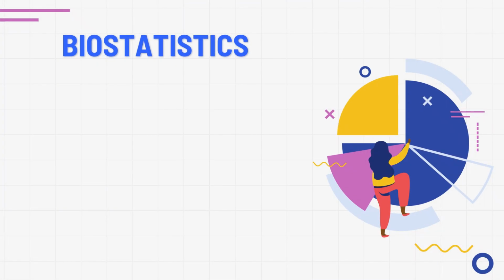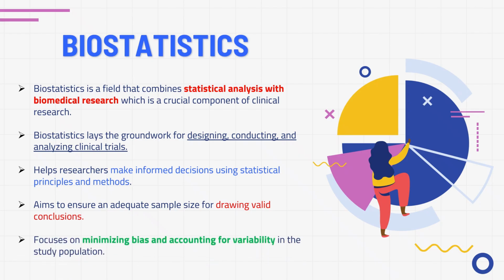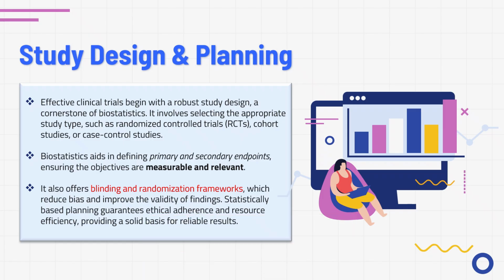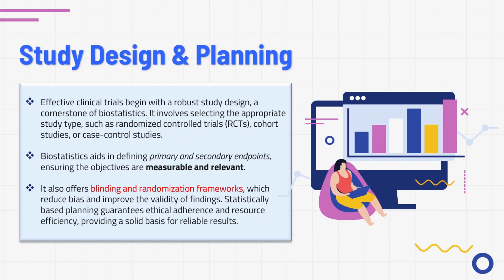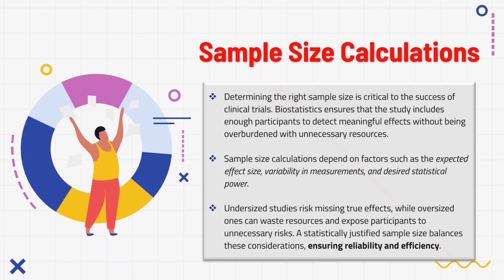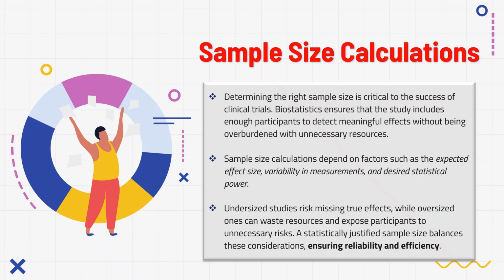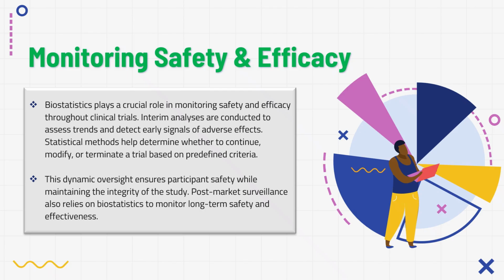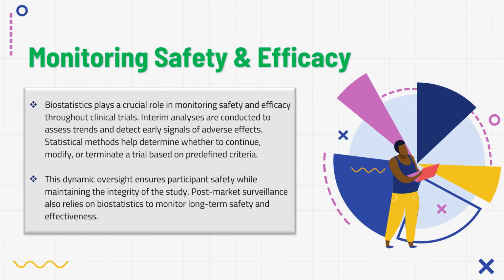Biostatistics: The Unsung Hero of Clinical Research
Clinical SAS

VIDEO Chapters -
0:00 Introduction
1:16 What is Biostatistics
3:22 Study Design & Planning
5:50 Sample Size Calculations
8:02 Data Collection & Management
9:48 Statistical Analysis
11:48 Safety & Efficacy monitoring